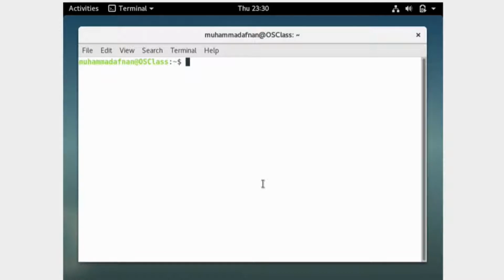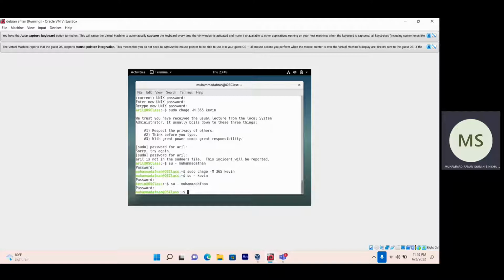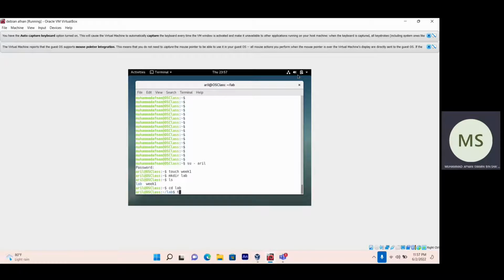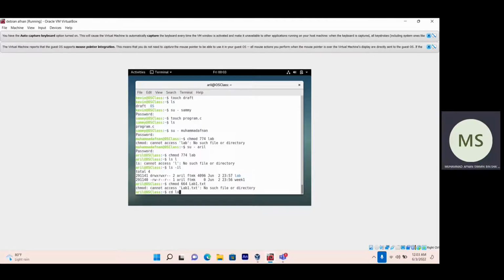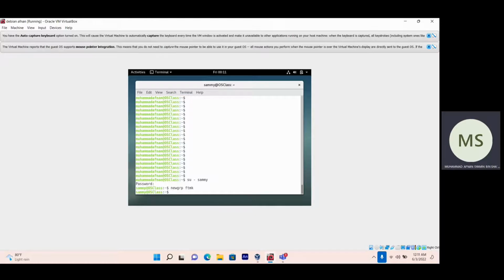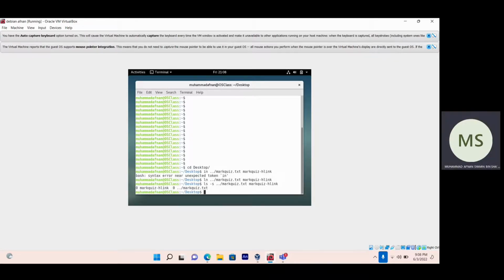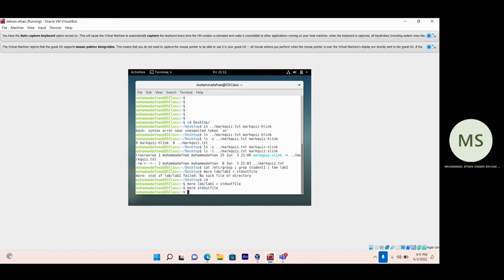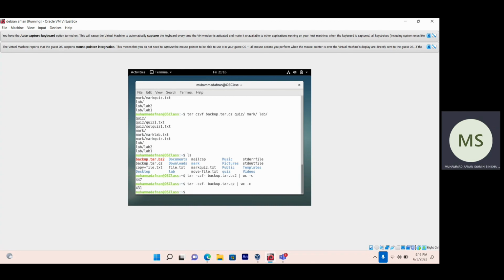Vid Assignment OS (D032110060)